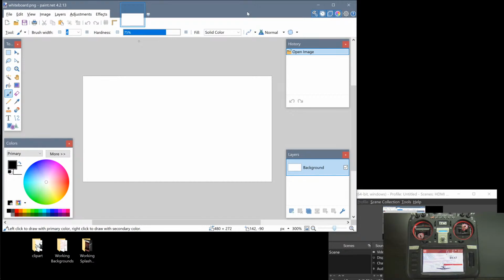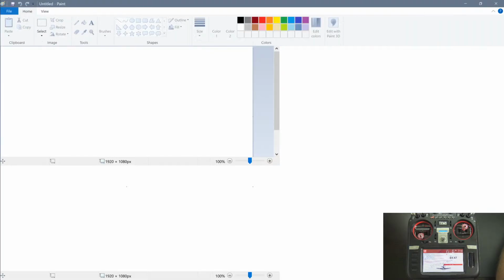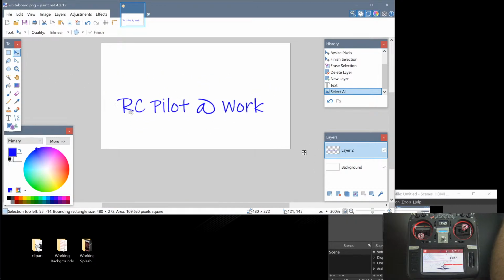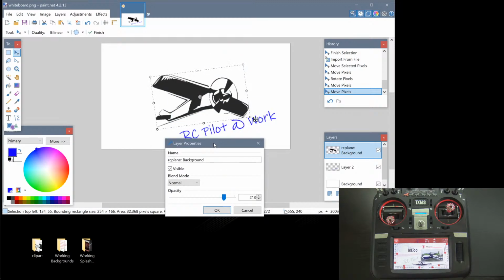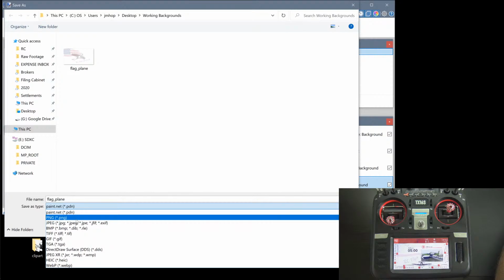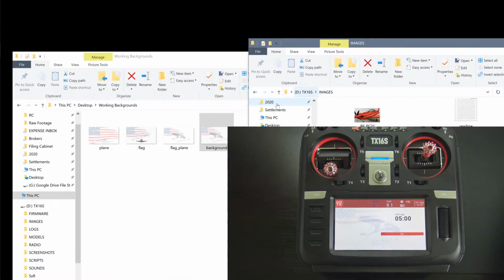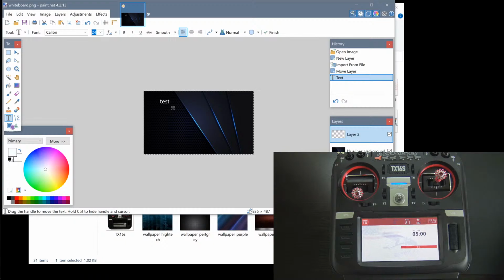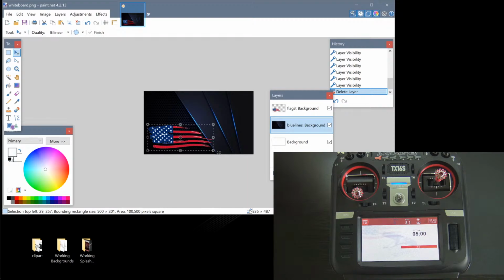How-to Make Backgrounds and Splash Screens for TX16s and T18/T16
This is a combination OpenTx tutorial and Graphics Editing tutorial to show you how to make custom backgrounds and splash screens for OpenTx Radios: Radiomaster TX16s and Jumper T18/T16. The techniques shown will work for any OpenTx radio, but you'll have to dig up the correct dimensions for your specific radio.

I'm using Windows 10 and Paint.Net. If you use Mac or Linux, you'll need to find a graphics editor for your platform. Check out Gimp.

RCVR RC Gear and Consumables

Current Favorites:
Radiomaster TX16s
ToolkitRC M8S
KaCallap LiPo Discharger

Gear
Eachine 7" FPV Monitor with DVR
Jumper T18 Lite
ISDT T6 Charger
ToolkitRC M8S
ToolkitRC WM150 Watt Meter
Generic Watt Meter
KaCallap LiPo Discharger
Solder Station Heavy Duty Helping Hands
ZTW 10a peak/6a cont BEC 6v/5.5v/5v
ZTW 40a ESC with XT60 Installed
ZTW 60a ESC with XT60 Installed
ZTW Programming Card
MG90s 9g Servo 5 Pack
ISDT LiPo Balance Checker
Generic LiPo Balance Checker
FrSky S6R Rx with Stabilizer

Consumables
10 Pack XT60 Connectors with shrink tube
50 Pack 3.5mm Bullet Connectors
10 Pack 300mm Servo Extensions
Heat Shrink Tubing